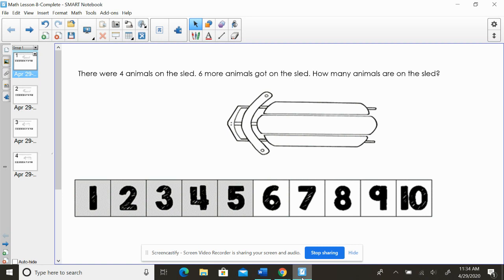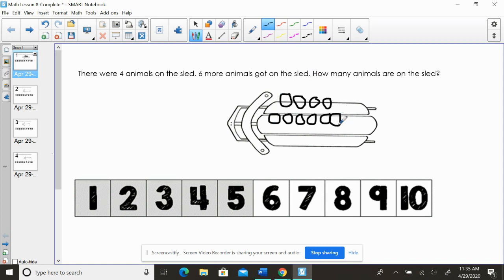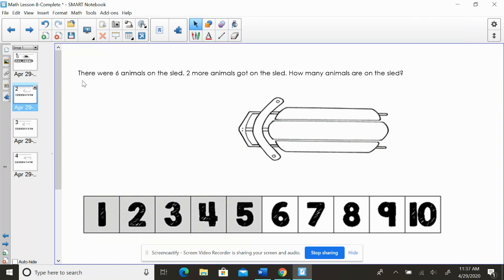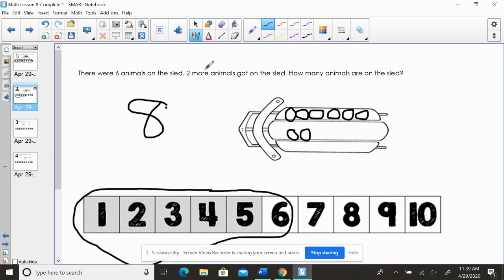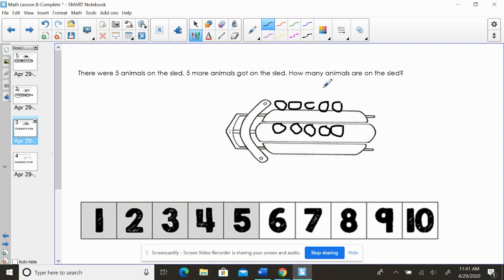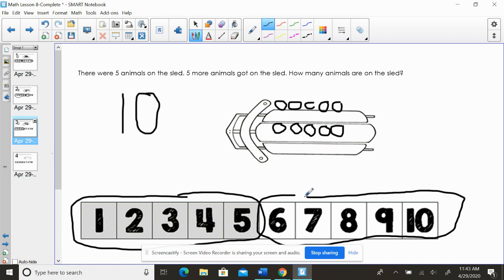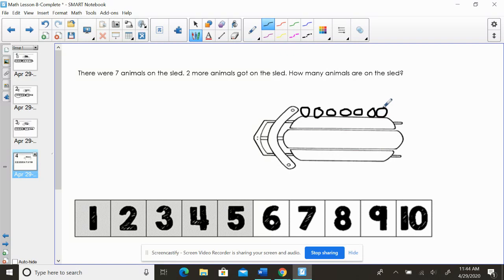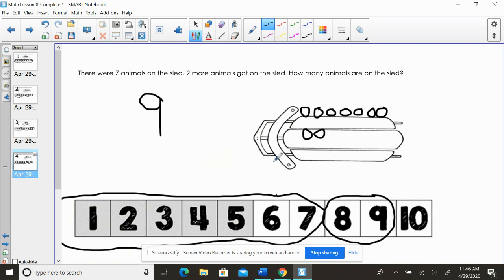Math Lesson 8